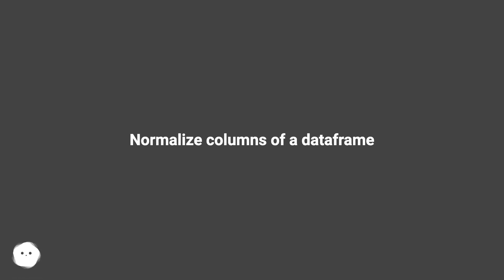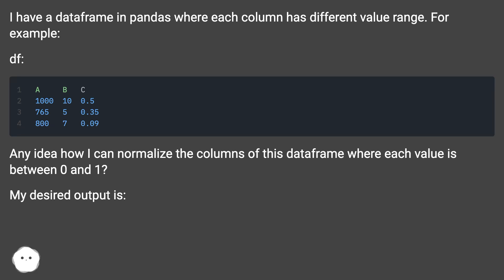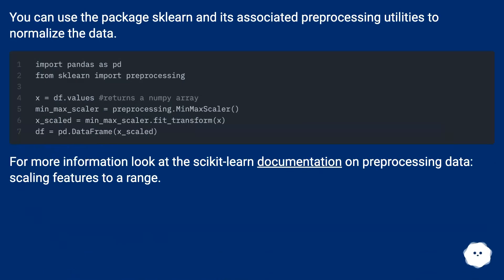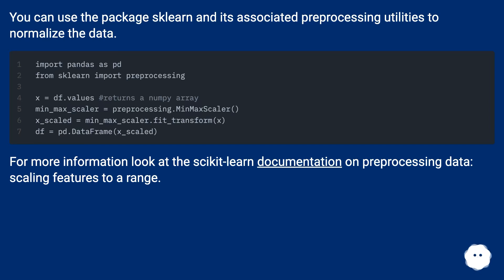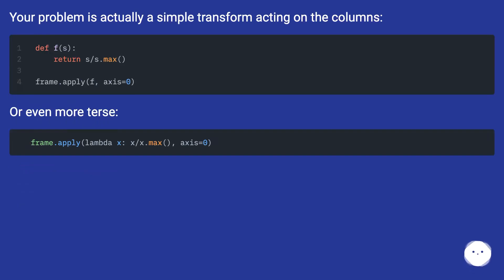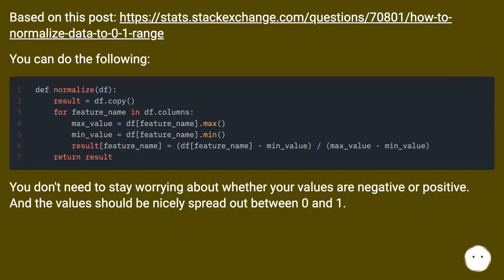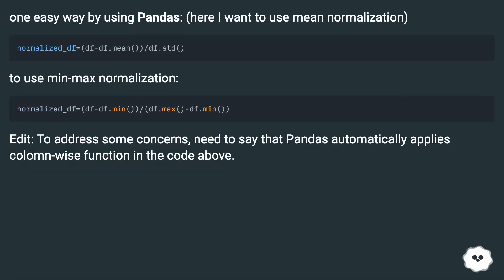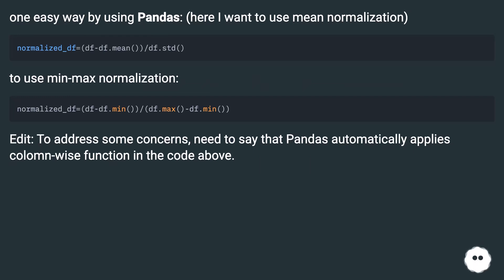Normalize columns of a dataframe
Chapters
00:00 Normalize Columns Of A Dataframe
00:26 Accepted Answer Score 421
00:49 Answer 2 Score 66
01:04 Answer 3 Score 80
01:28 Answer 4 Score 825
01:49 Thank you